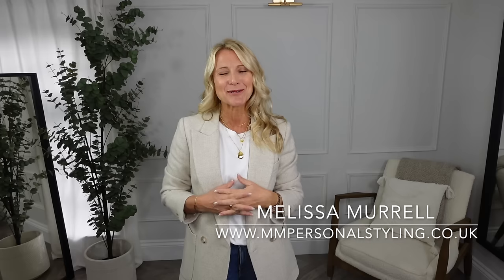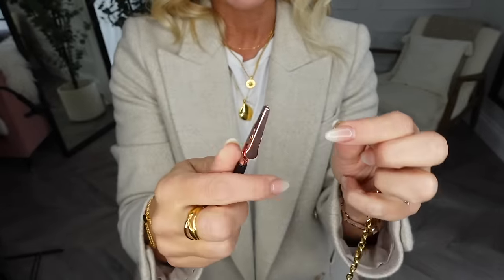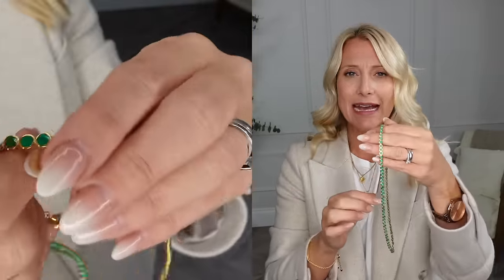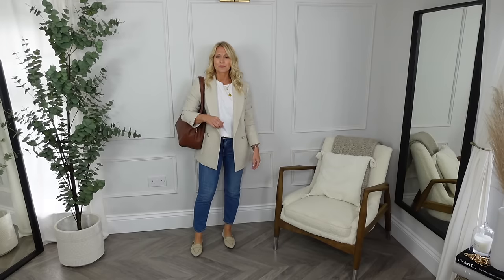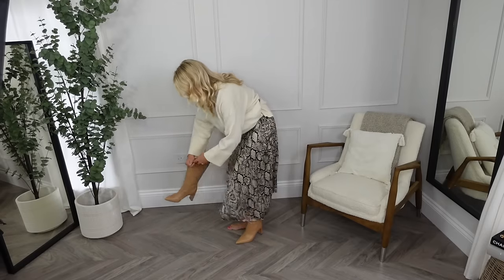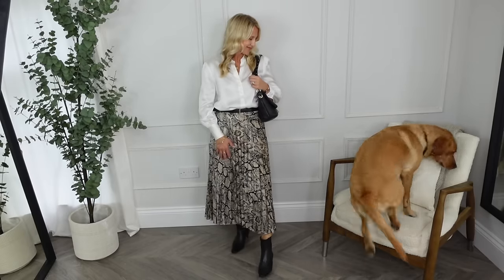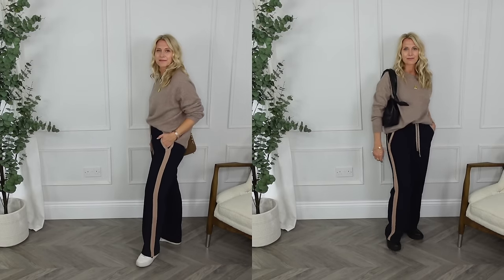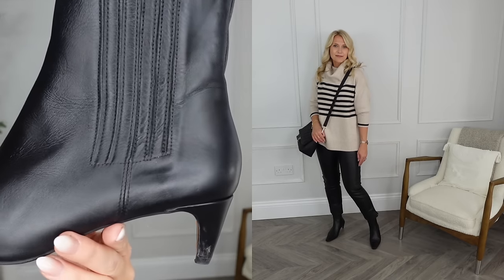HOW TO ACCESSORISE AN OUTFIT USING JEWELLERY, BOOTS, BELTS, BAGS & OUTERWEAR. AUTUMN/WINTER STYLING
The UK Links are below. USA links are in the first comment box.

I’M A UK Size 8-10 (USA: 4-6, EU: 36-38)
5ft 3.5 (ish) = 161cm

Bracelet tool
Bands for sleeves

T Shirt, M
Cropped Jeans, Zara code: blue 6147/163
Silk shirt, M,
Cream jumpsuit, S, or create the same look with this 2 piece set
Black leather cropped trousers; or
Faux leather alternative
Striped sweatshirt. Similar
Cardigan: similar
Straight leg jeans,

BAGS
Brown bag
Anine Bag Tote Bag Or Large canvas bag
Black bag

COWBOY BOOTS
Brown boots

LOAFERS
Black loafers
Black loafers
Beige chunky loafers
Square toe loafers
Pointed loafers (limited sizes).
Ballet pumps

HEELED BOOTS/SHOES
Long heeled boots, Similar
Black long heeled boots (old) similar
Elegant boots
Sock Boots
black ankle boots
Leather kitten boots
Kitten heels

CHUNKY BOOTS
Black long boots (size down by ½ a size)
Calf length boots